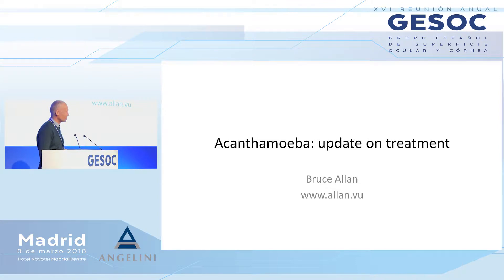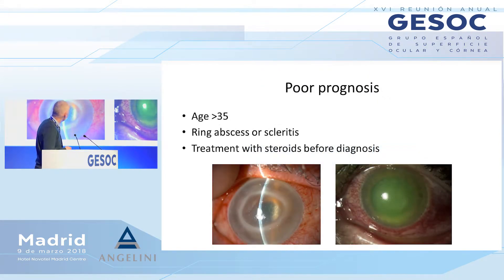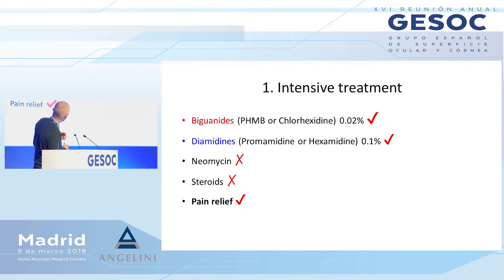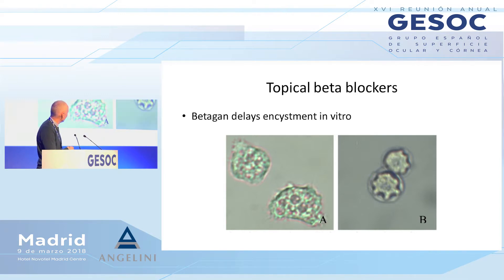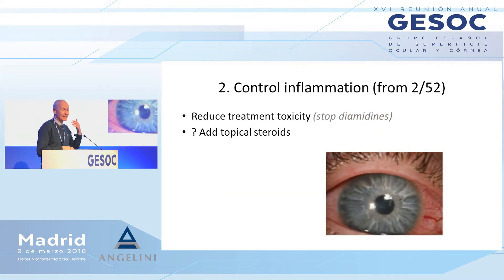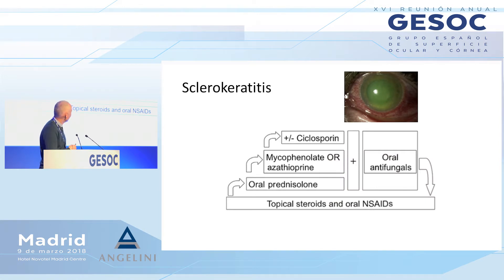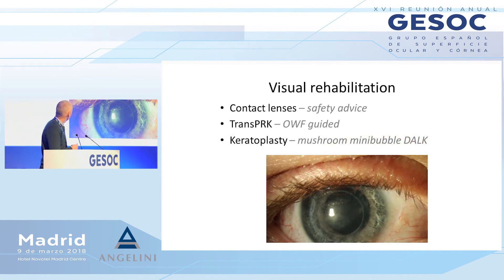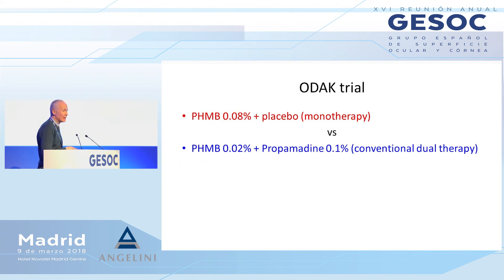Update in Acanthamoeba treatment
Presentación del Dr. Bruce Allan. Moorfields Eye Hospital, en la XVI Reunión Anual de GESOC.